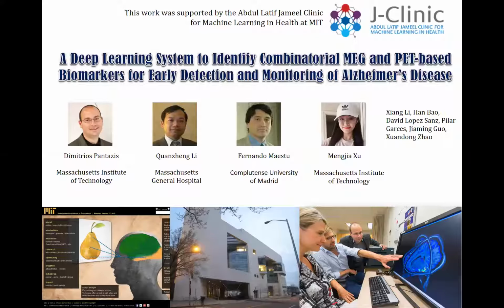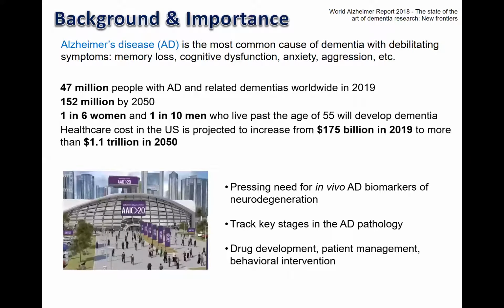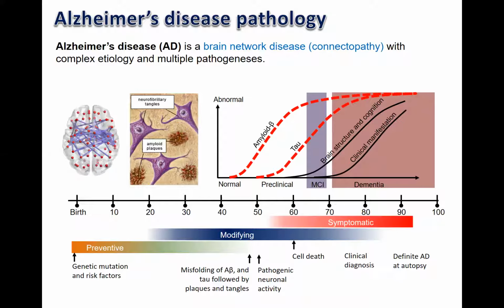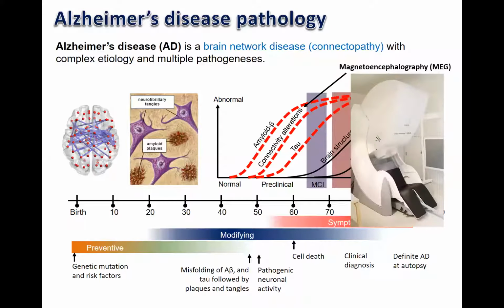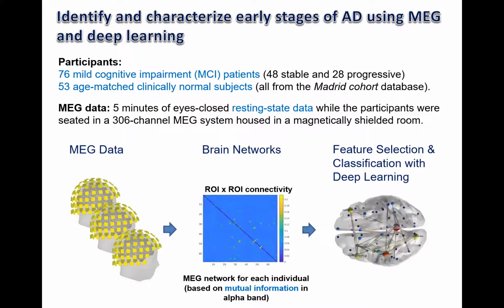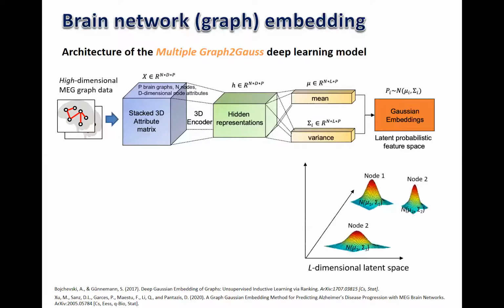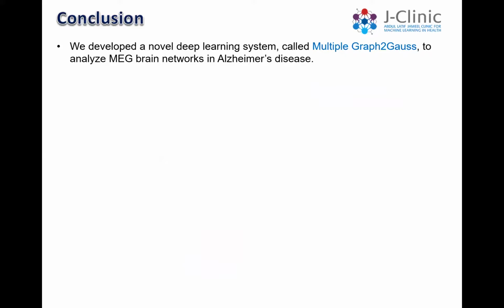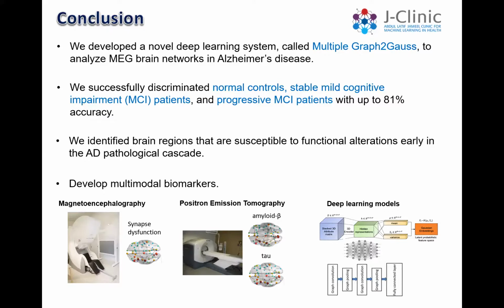Jameel Clinic PI ’20: DL System to Identify Combinatorial MEG & PET-based Biomarkers for Alzheimer’s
"A Deep Learning System to Identify Combinatorial MEG and PET-based Biomarkers for Early Detection and Monitoring of Alzheimer’s Disease"
Dimitrios Pantazis, Quanzheng Li, Fernando Maestu, Mengjia Xu, Xiang Li, Han Bao, David Lopez Sanz, Pilar Garces, Jiaming Guo, Xuandong Zhao